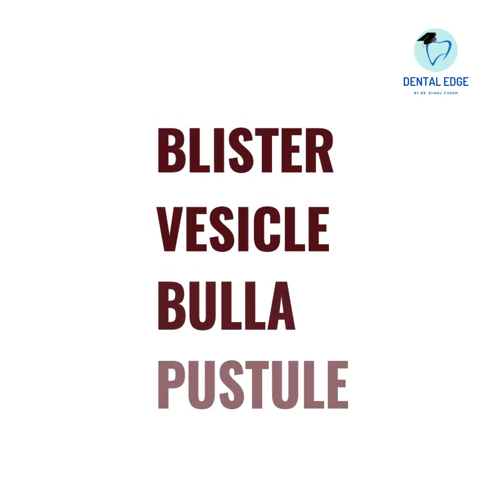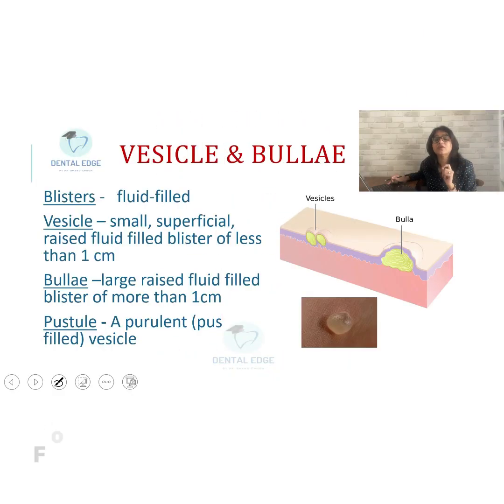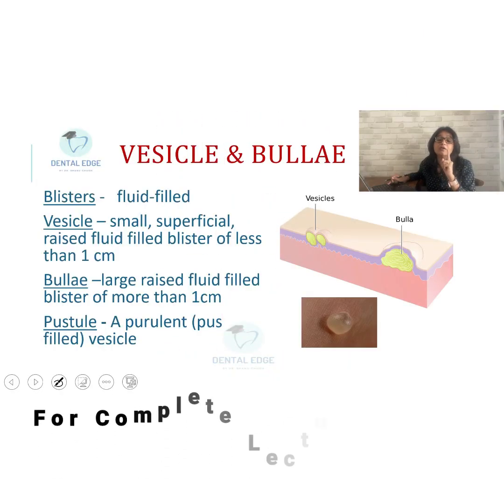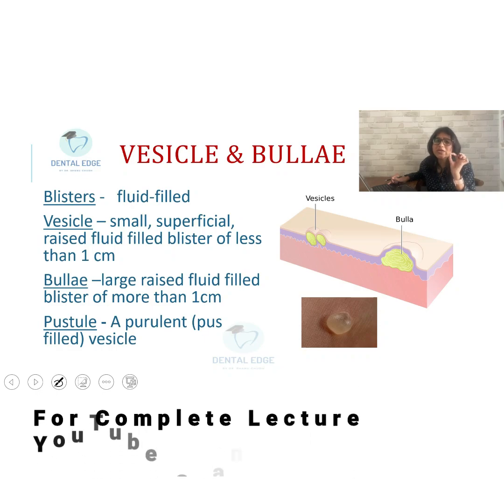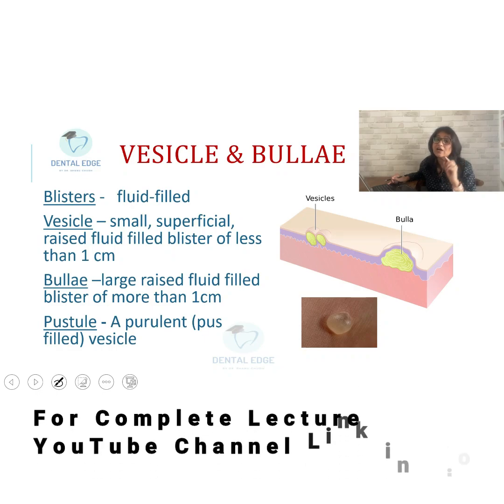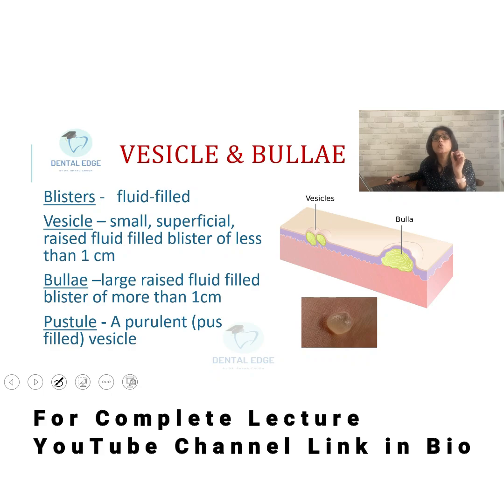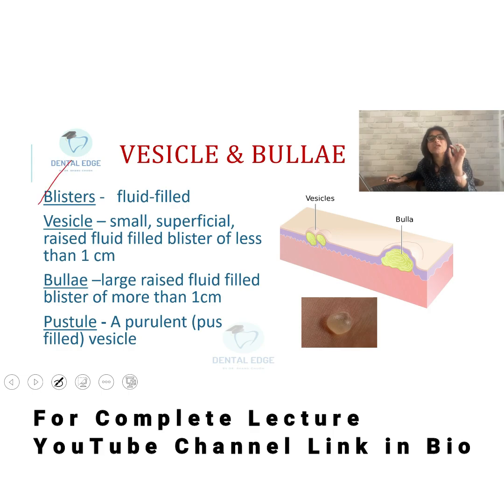SKIN DISEASES I BLISTER I VESICLE I BULLAE I VESICLE vs BULLA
Attribution:- Wikipedia